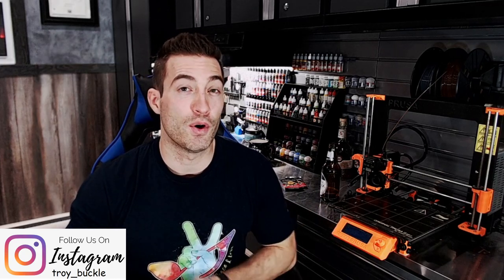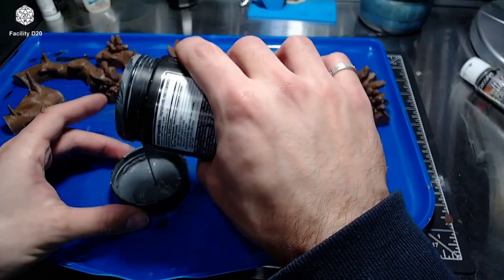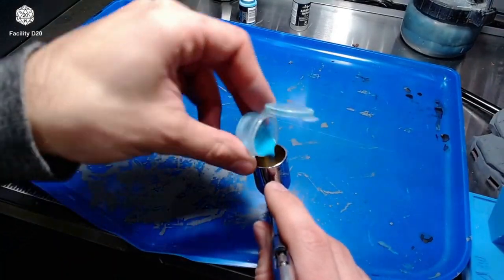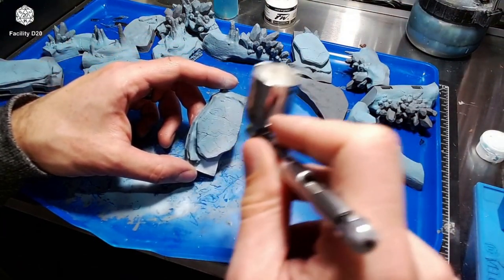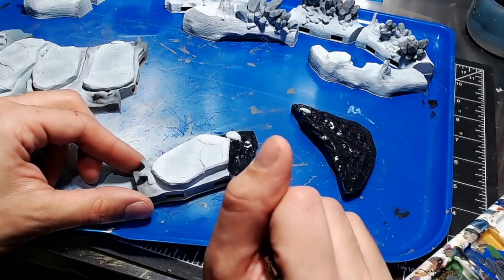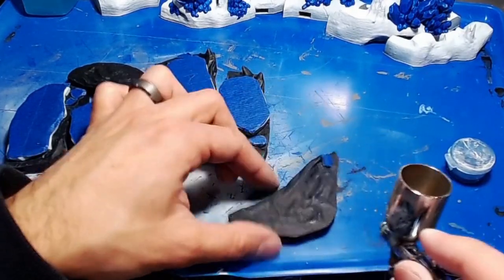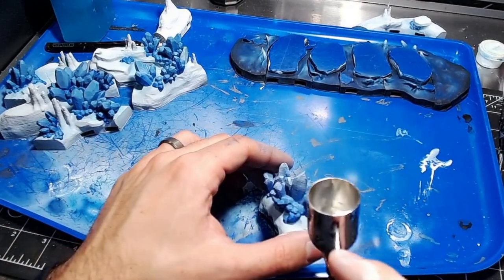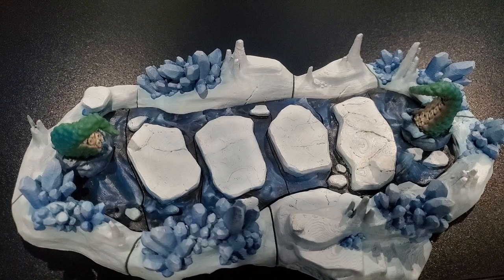3D PRINTABLE TERRAIN - Pit Fighter's Ice Pit! Scatter Terrain for Warhammer 40k and D&D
This Video was inspired form channels like Black Magic Craft, TheDMsCraft, Real Terrain Hobbies, Nerdarchy, Web DM, Taking20, and of course Critical Role.

Pit Fighter is a fully 3d printable miniatures games that just released on kickstarter. In this video Facility D20 prints and paints the Ice Pit battle area, in preparation for some face paced gaming. Follow along as we build this sweet bit of terrain that would be also great as scatter terrain for Warhammer 40k, Age of Sigmar, Frostgrave, dungeons and dragons, warmachine, the list goes on.

0:00 Intro
0:34 Slicing and Printing
2:29 Painting Ice & Snow
4:16 FW White Ink
4:34 Painting Water & Crystals
7:48 Assembly & Finished Shots